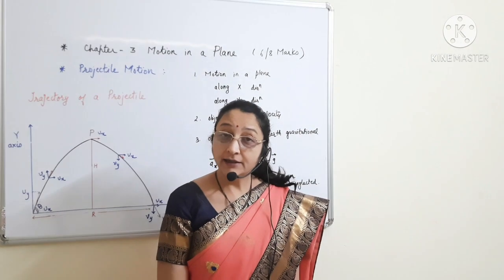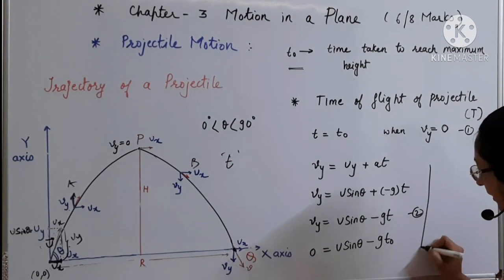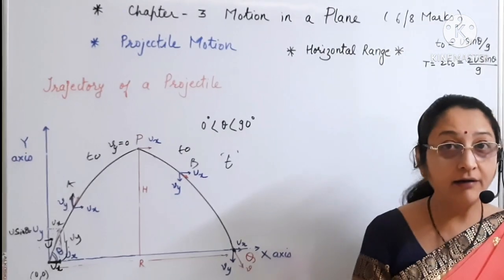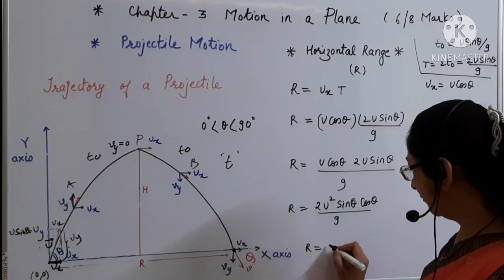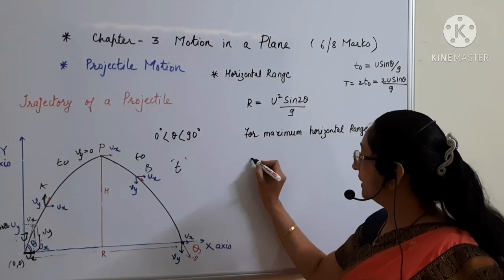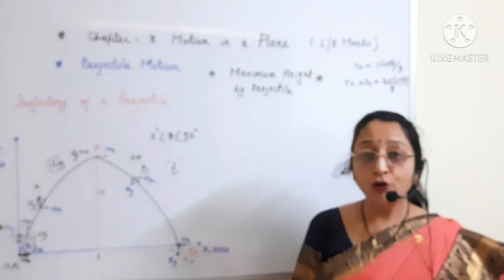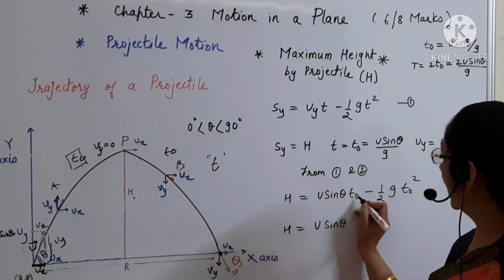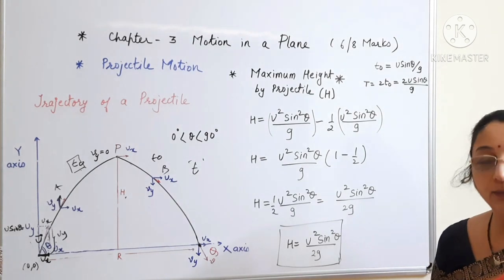lecture 10.. XI Science Chapter 3.. Motion in a plane Sub topic.. projectile motion